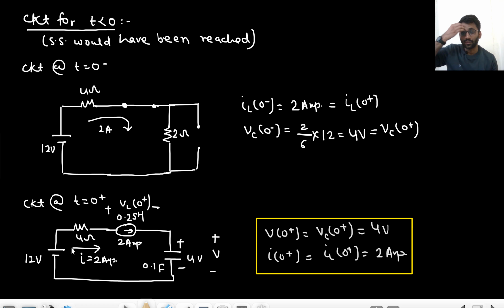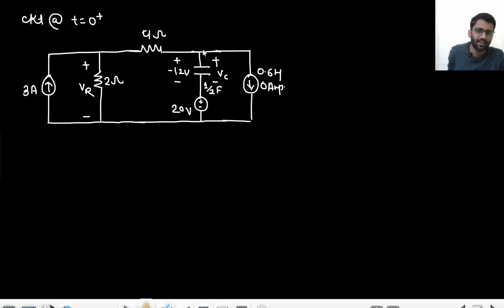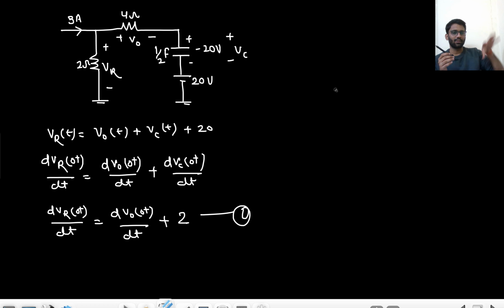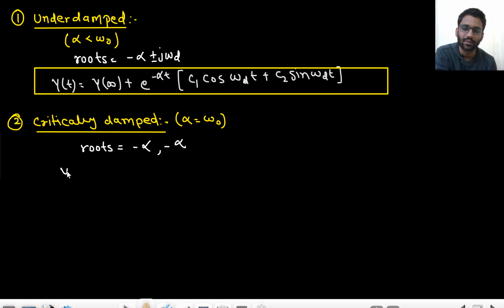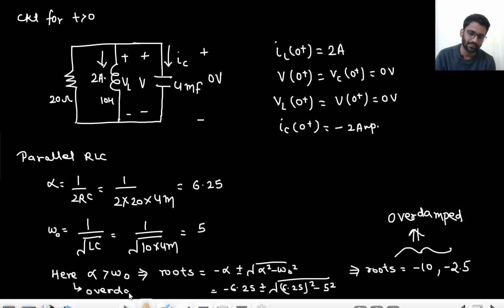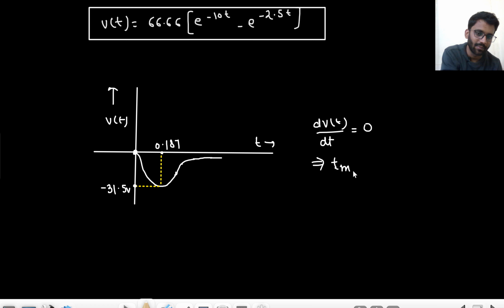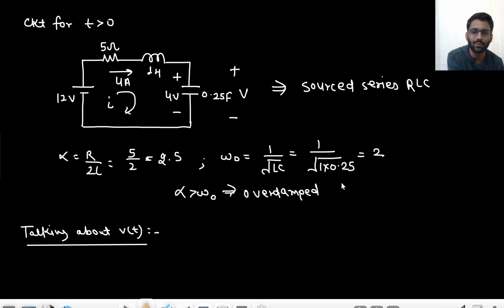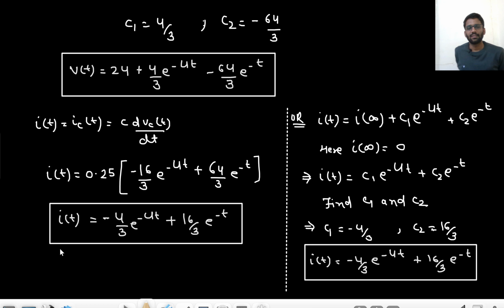Initial Condition in RLC Circuits & Sourced RLC Circuits || Network Analysis || GATE 2025-26